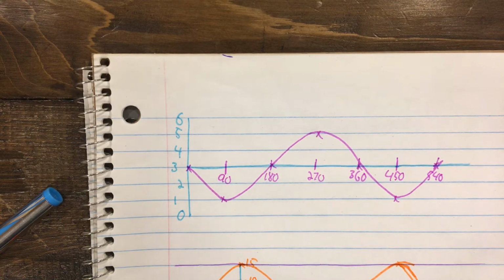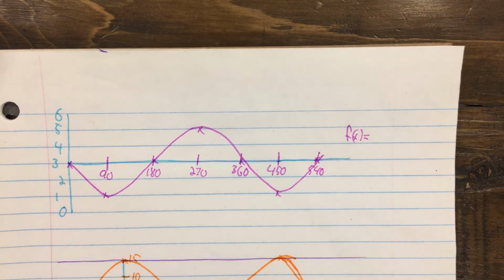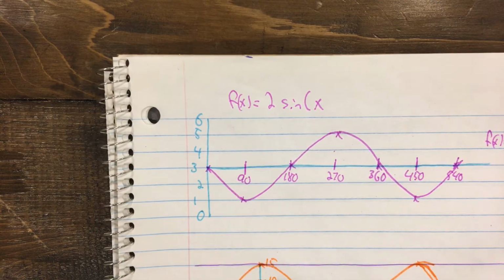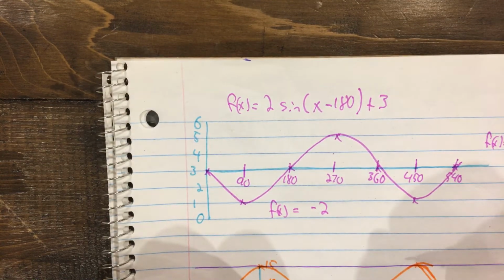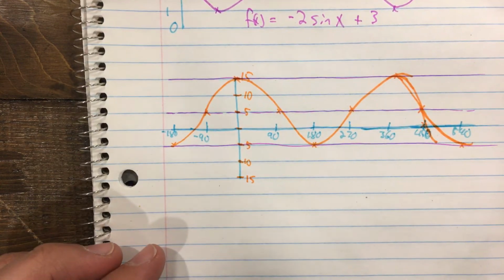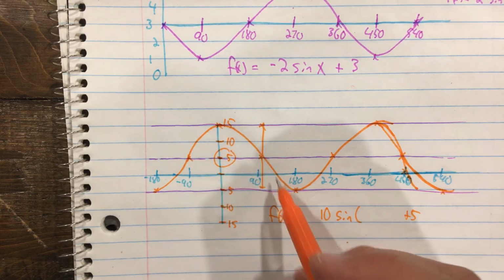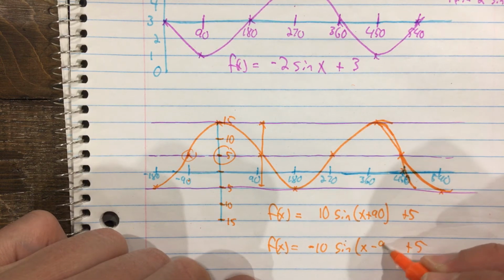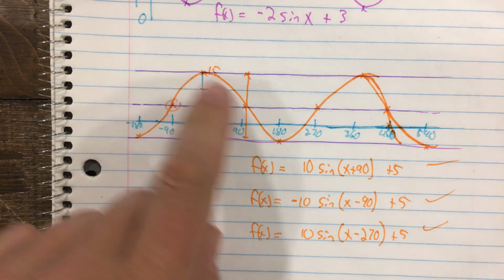11M - sine function - writing equation from graph